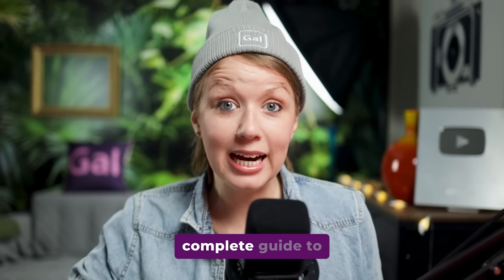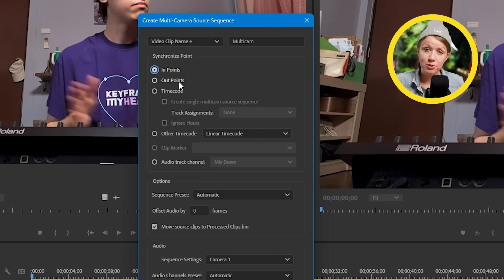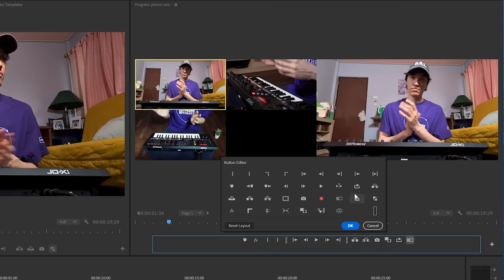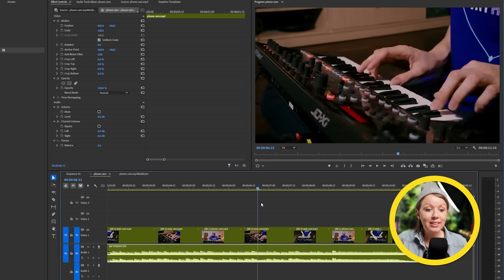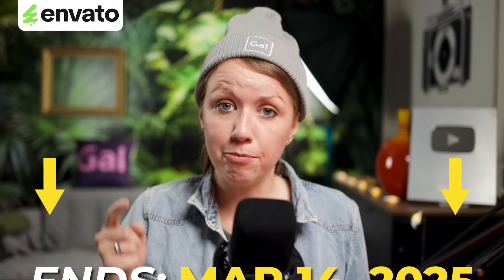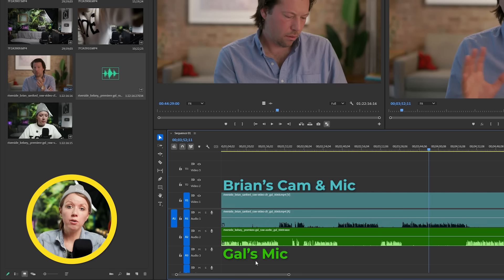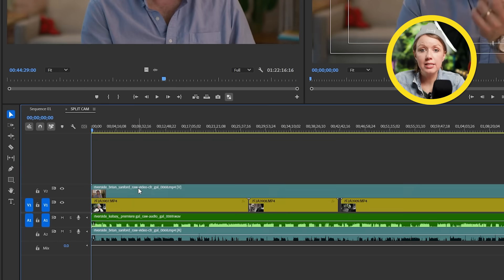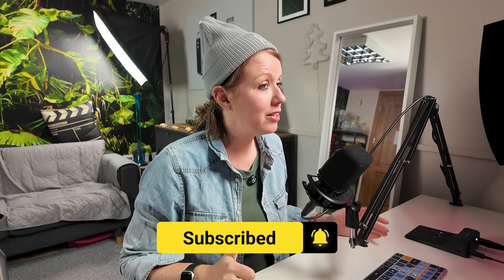Mastering Multi-Camera Editing in Premiere Pro Made Easy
Master multi-camera video editing in Premiere Pro!
Want to take your editing to the next level?
In this video editing tutorial, you'll learn how to create a multi-camera source sequence, how to synchronize, how to create split-screen camera angles, how to switch audio, and much more!
TIMECODE VIDEO CHAPTERS
00:00 - Introduction
00:16 - What is Multi Camera Editing?
00:33 - Starting with Basics
00:43 - Explaining the Basic Setup
01:18 - Creating Multi Camera Source Sequence
02:03 - Choosing Sequence Preset
02:28 - Changing Audio Track
04:59 - Adding Color Grade to Multicam
05:57 - Adding Final Touches
06:12 - Envato Sponsorship and Competition
07:38 - Dealing with Multi-Camera Issues
07:43 - Creating Multi Camera Source Sequence with Multiple Files
11:11 - Creating a Camera Angle with a Split View